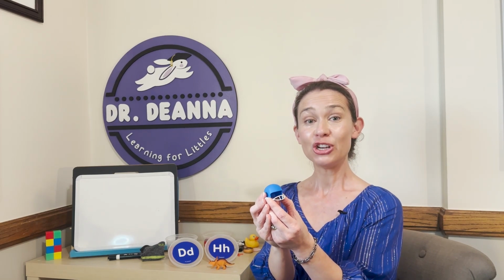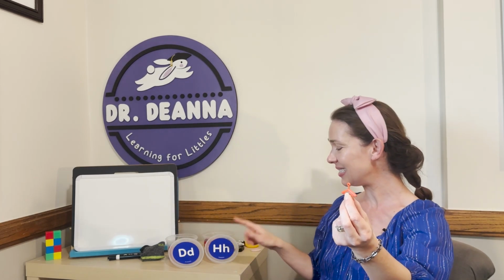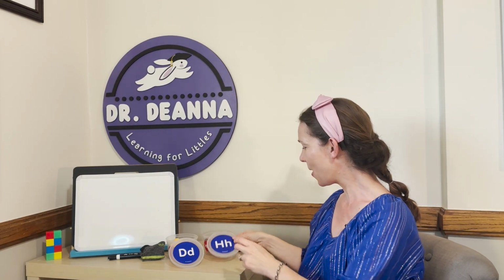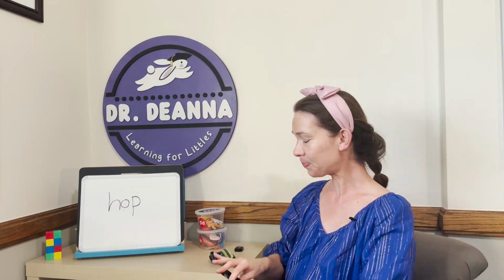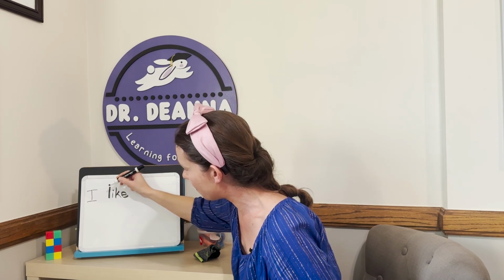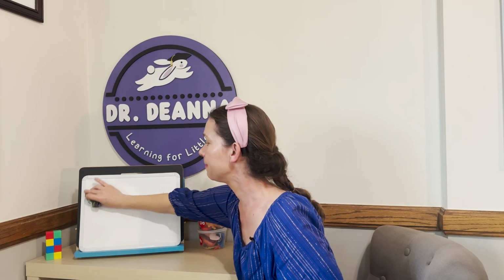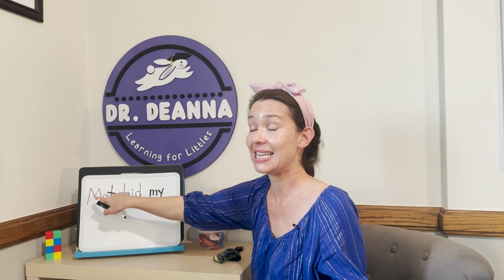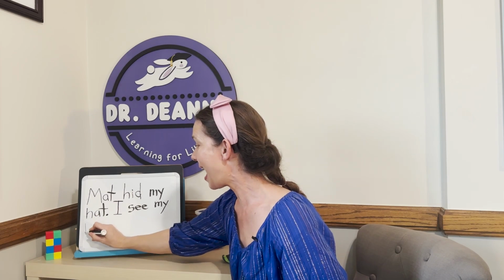Sing and Sort Letter Sounds for Littles: Letter Sounds for Dd and Hh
Join Dr. Deanna, a real Doctor of Curriculum and Instruction for a sing and sort letter sounds for littles who are getting ready to read. Using magic miniatures, we will listen to beginning sound and sort them all the way to alphabet buckets, singing all the way! Have your little use their letter sound knowledge to sing and sort letter sounds with Dr. Deanna for real strategies that are proven to improve long term reading ability in young children!